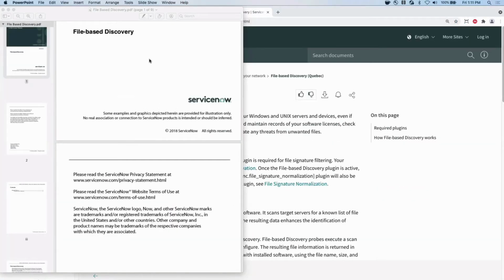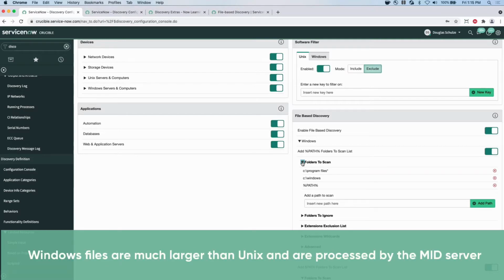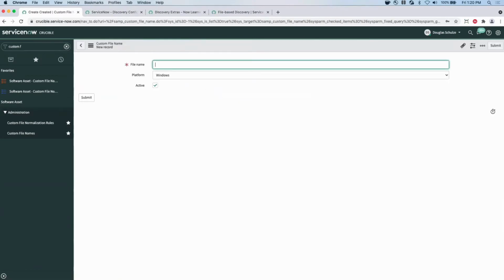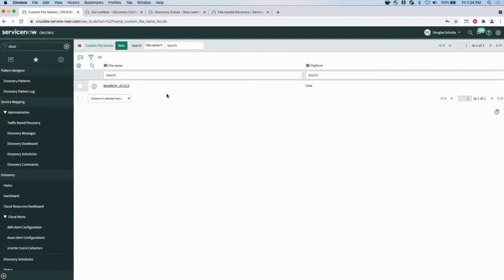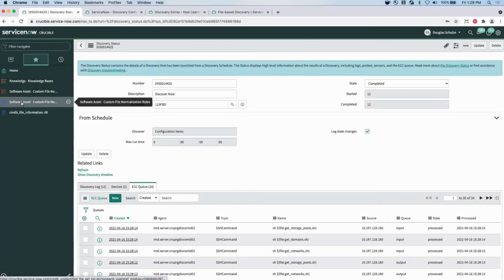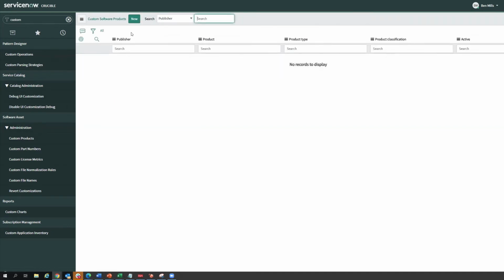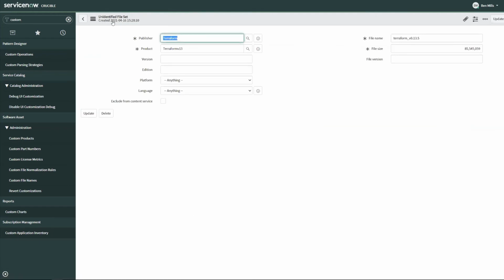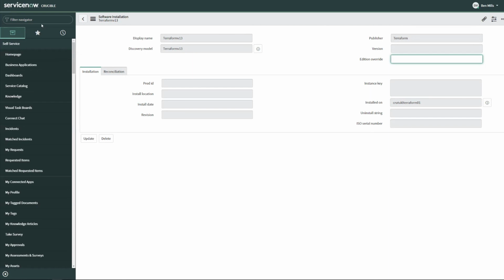File based Discovery tips and tricks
Showing how to setup File-Based discovery with tips and tricks